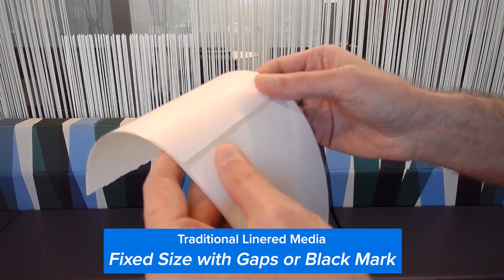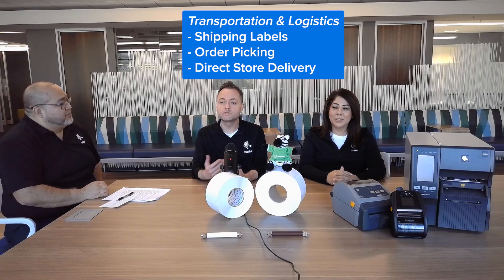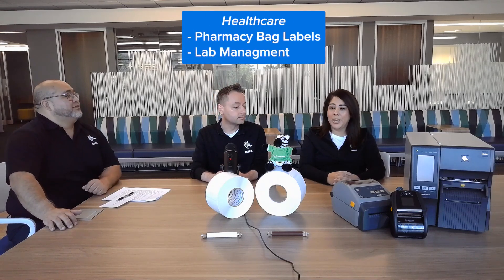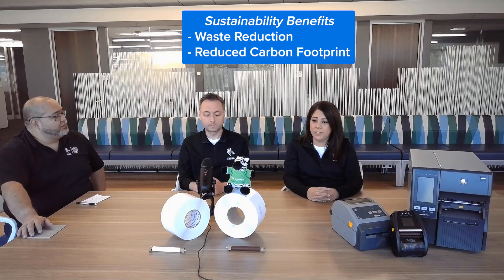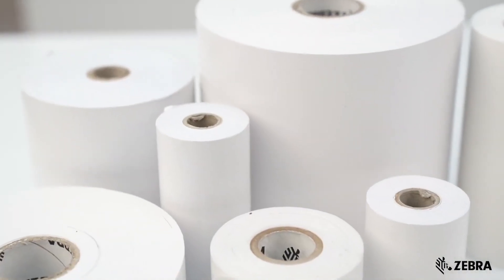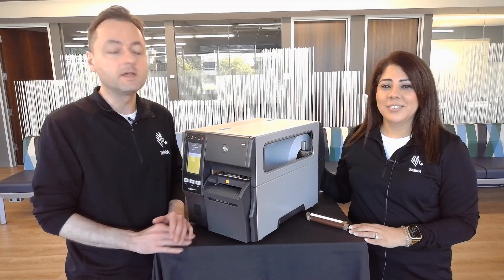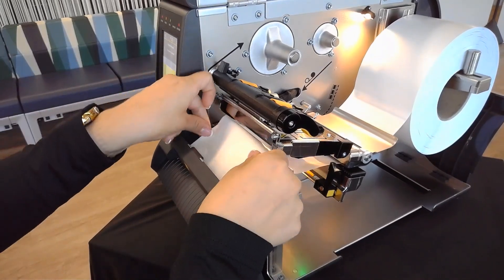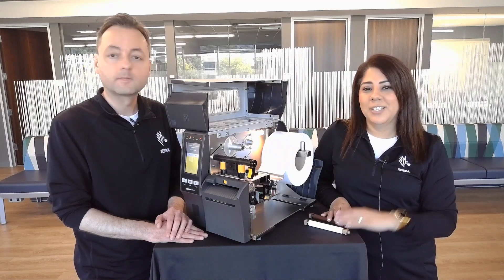Introduction to Zebra ZT411 Linerless Barcode Printer - Easy How to Tips and Tricks